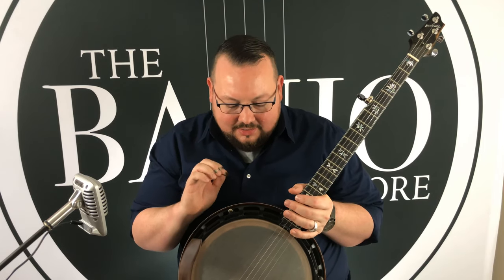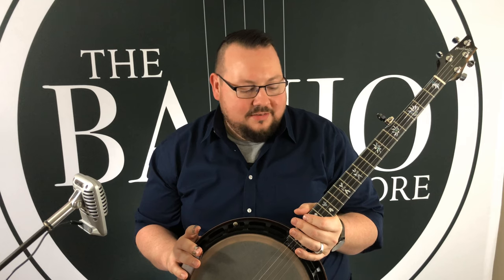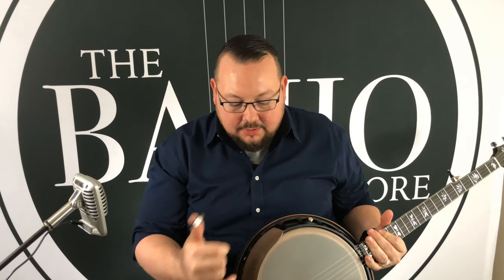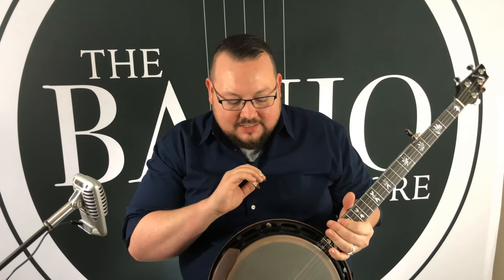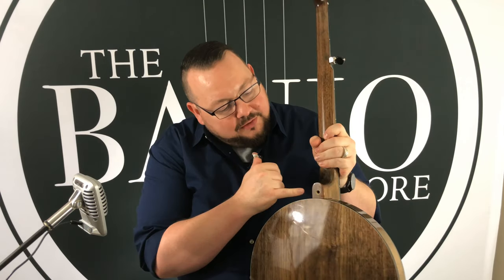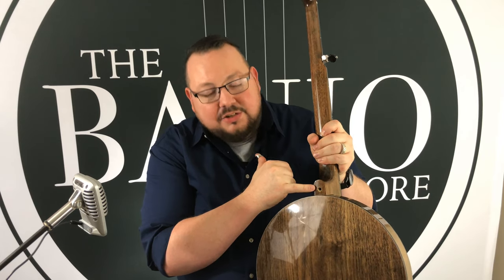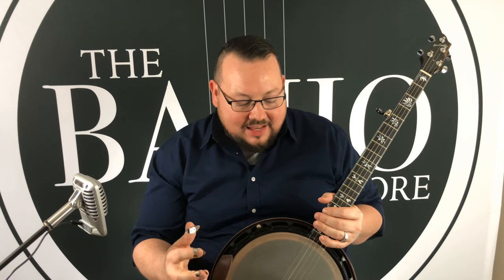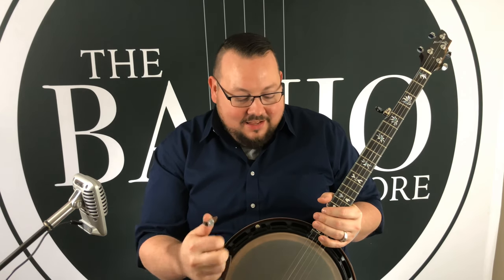The Banjo Store reviews the Nechville Athena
The Banjo Store reviews the Nechville Athena.  Nechville produced this banjo as a lightweight offering with no sacrifice in tone!!